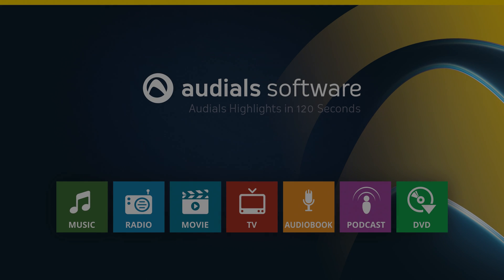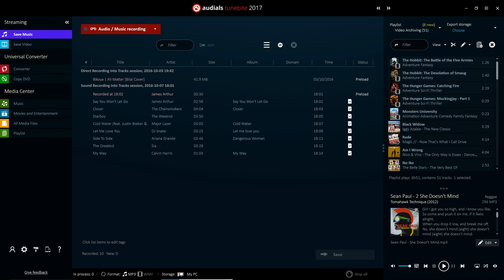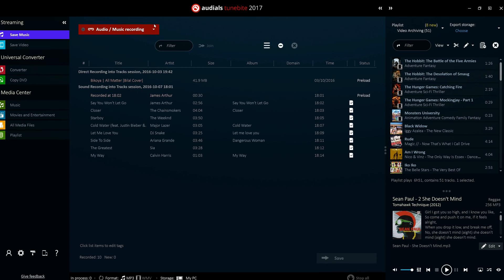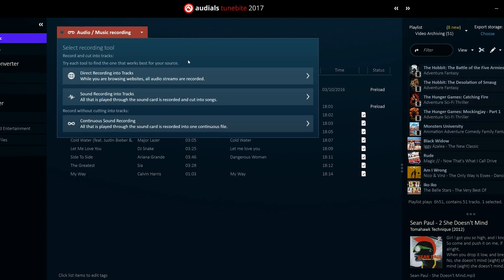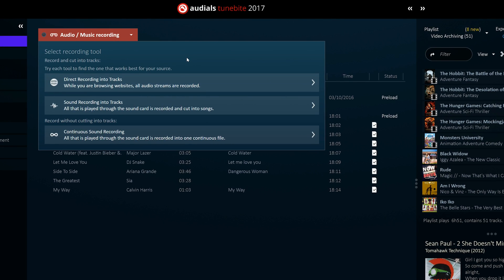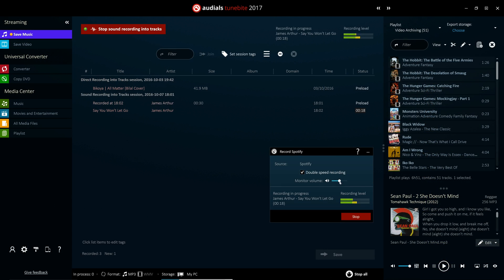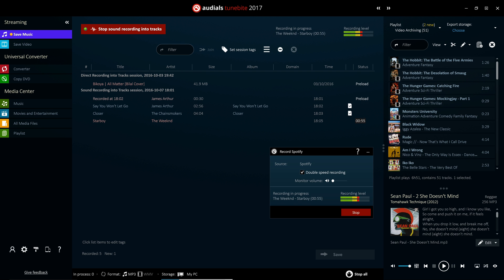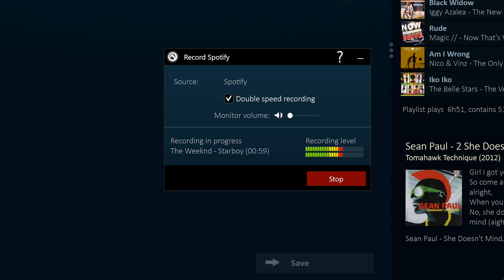Audials 2017 in 120 Seconds: Record & Save Music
Learn in 120 Seconds how to record and save music from audio streaming services with Audials Tunebite 2017 Premium and Audials One 2017. The most important services are pre-configured with tiles which makes it easy to find the right recording method. It is now even possible to record with double speed. The new Audials 2017 can be tested for free and without registration